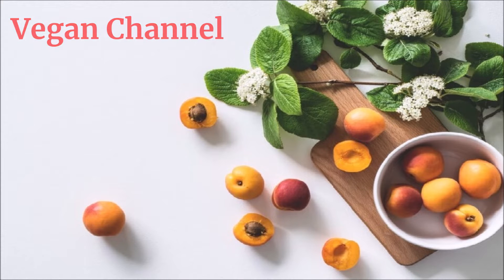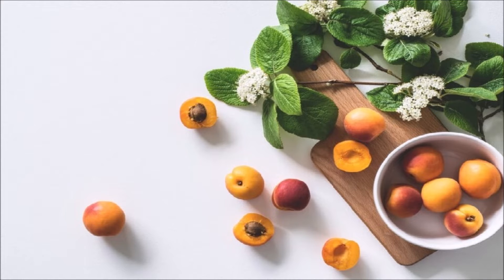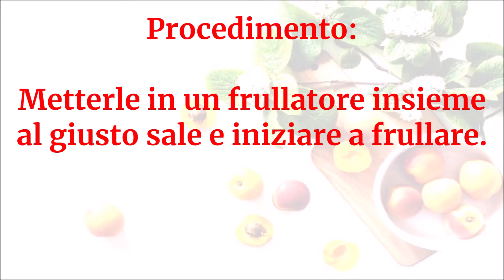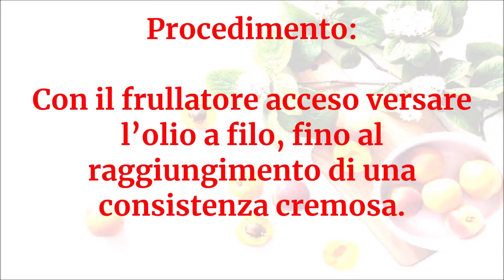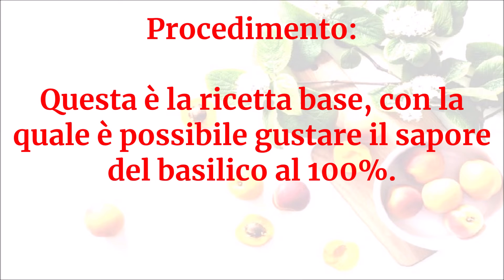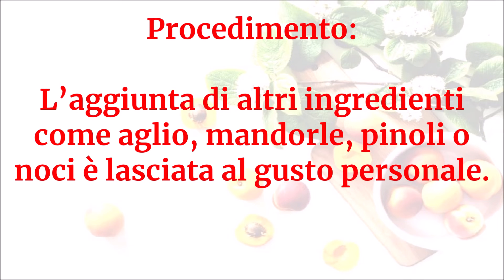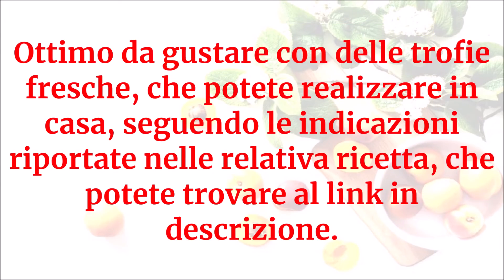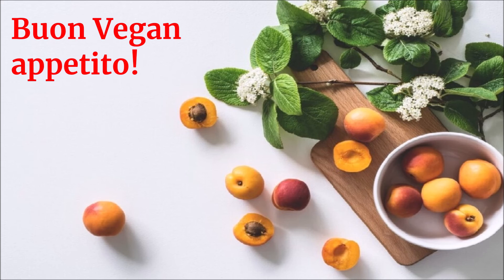Vegan Channel - Pesto di basilico